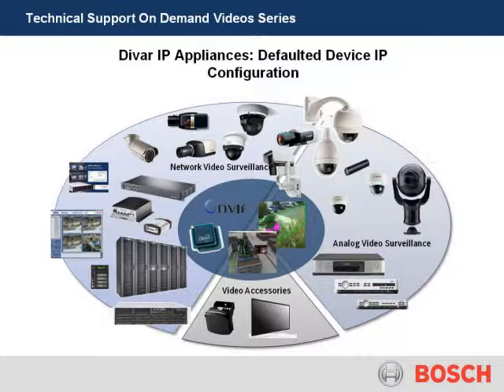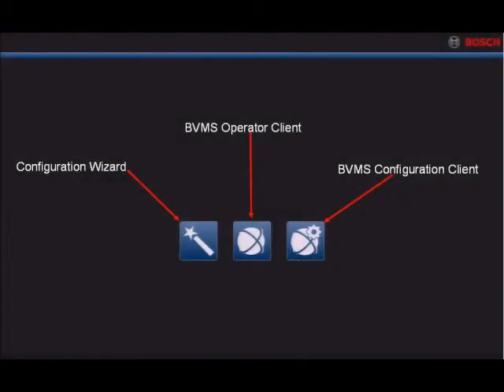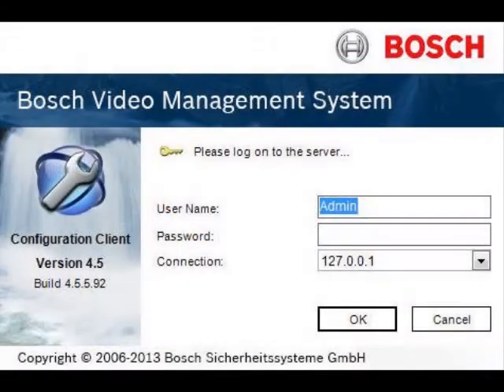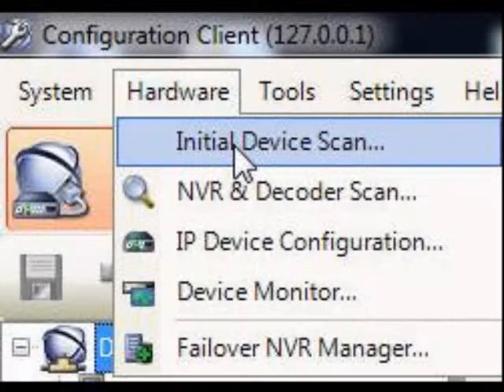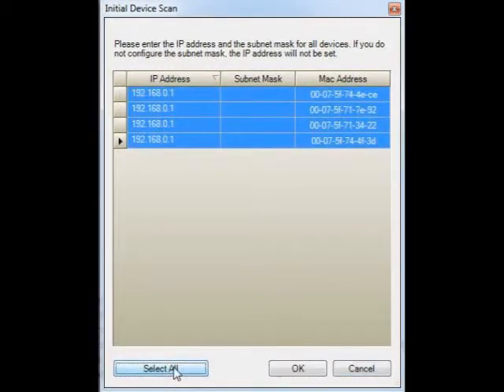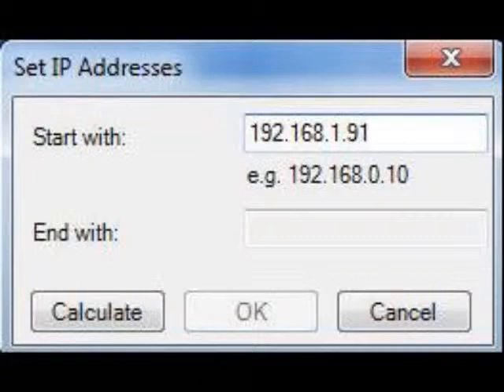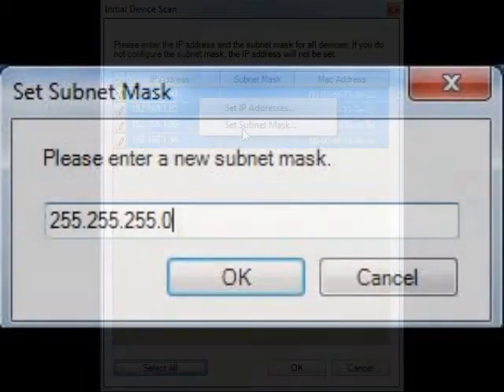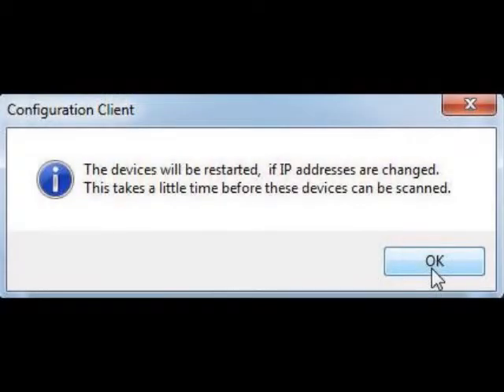BoschTS2Go DIP Appliances: Defaulted Device IP Configurations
Configuring IP addresses on Defaulted IP Cameras and Encoder